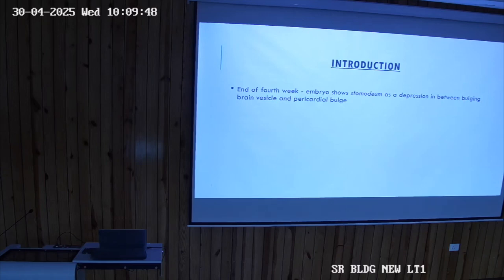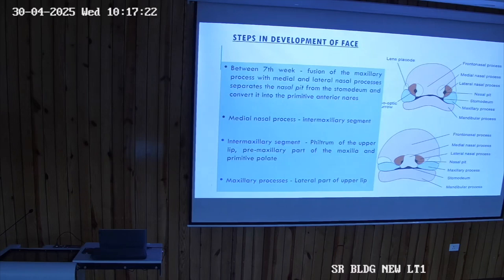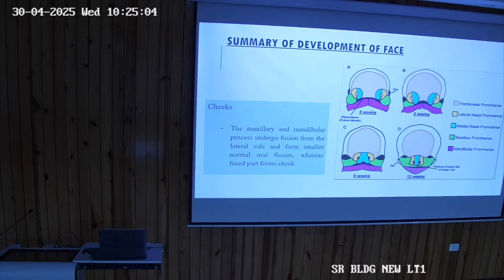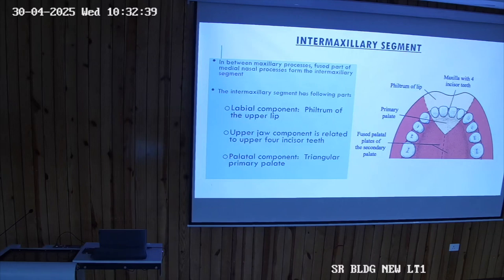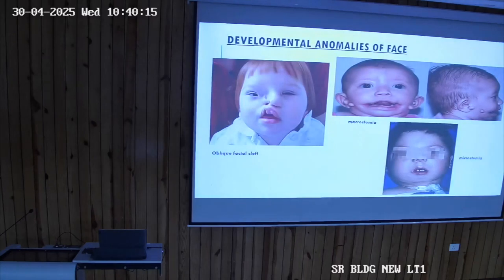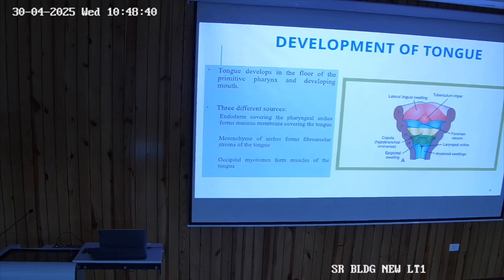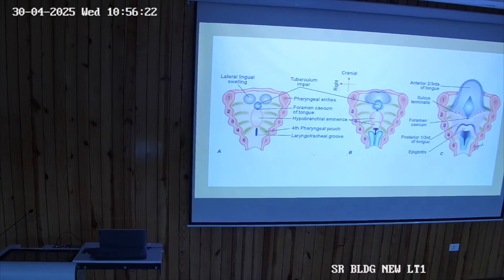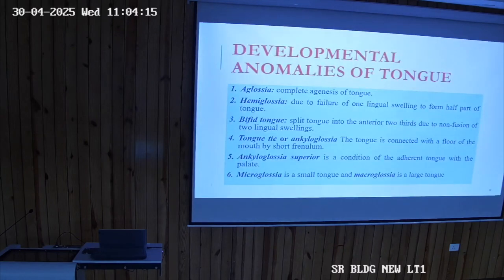Development of Face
Topic - Development of Face , Palate, Nasal,Cavity & Tounge